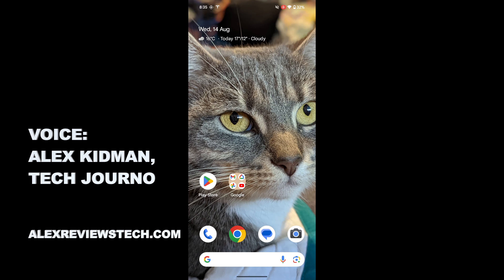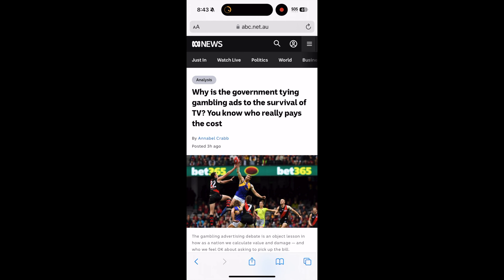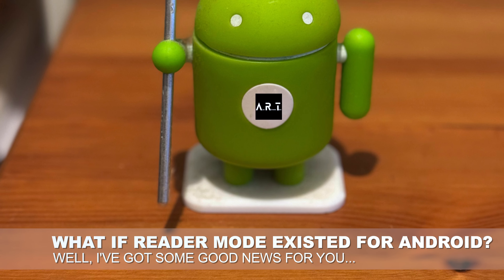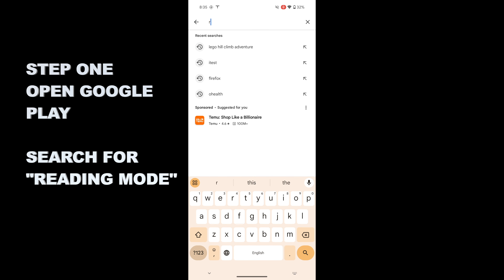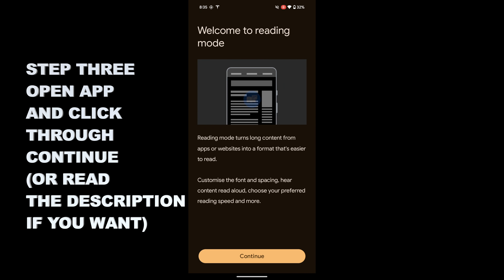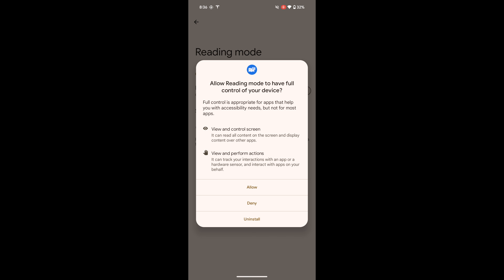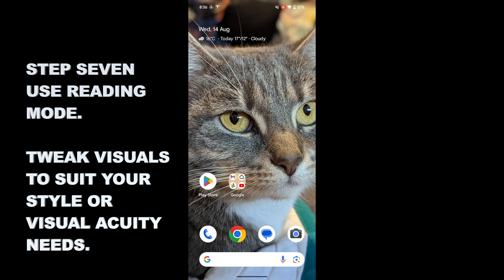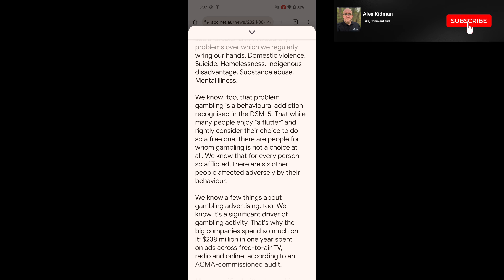How To Enable Reader Mode On Android Devices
Apple's iPhones have a simple reader mode to make text more accessible (and to an extent, to make ads less intrusive), but there's nothing like that on Android... or is there? Turns out there is, and what's more, it's via an app developed by Google itself. Here's how to enable it on supported Android devices.

Prefer a written version of this guide? Here it is